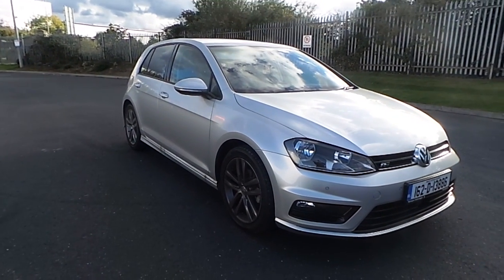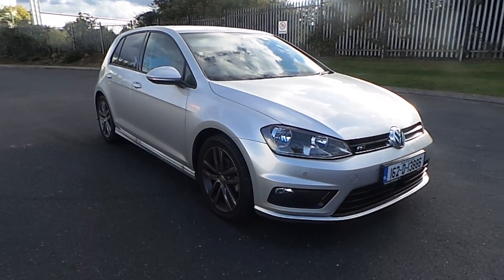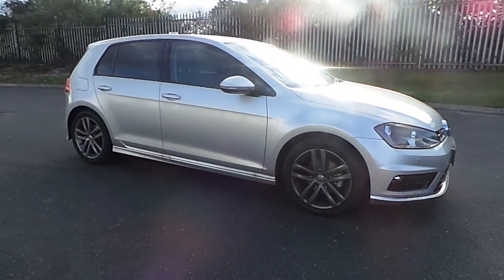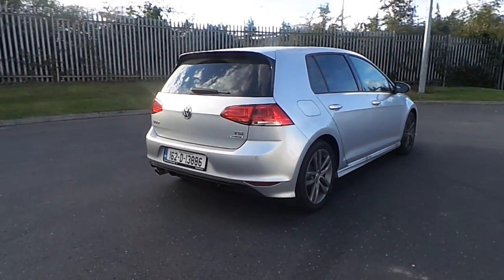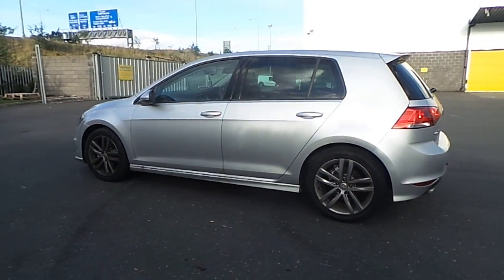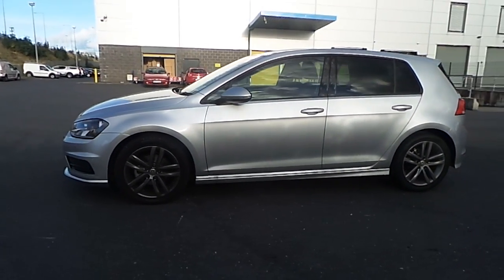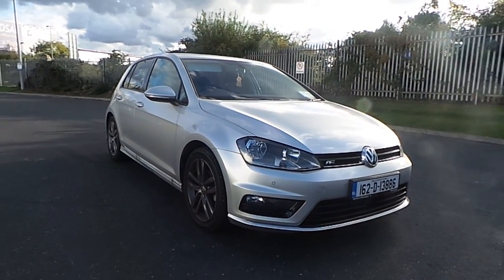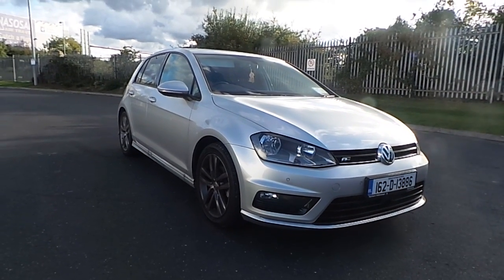162D13886 - 2016 Volkswagen Golf Edition-R Demo, 1.2TSI 110BHP 24,950